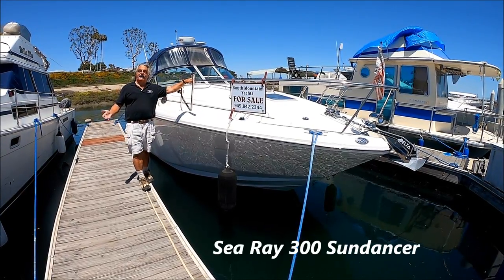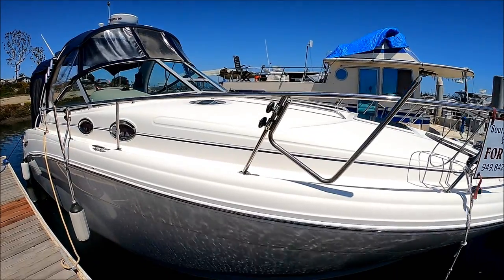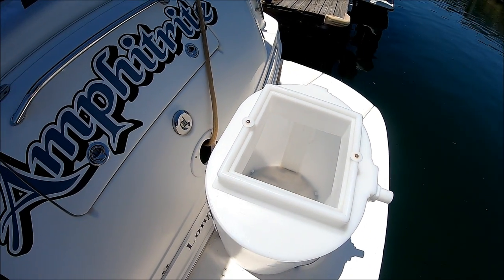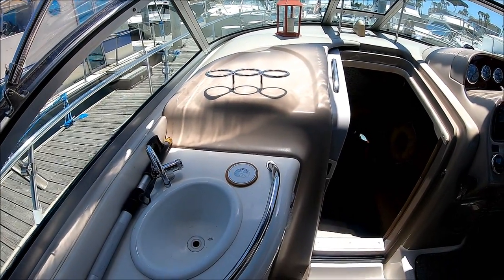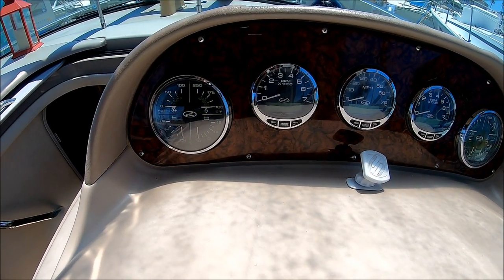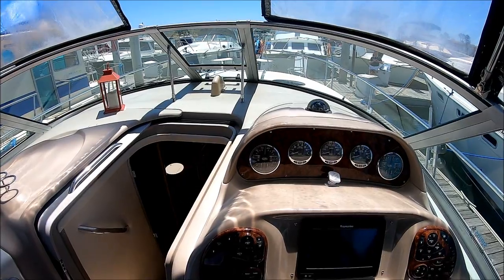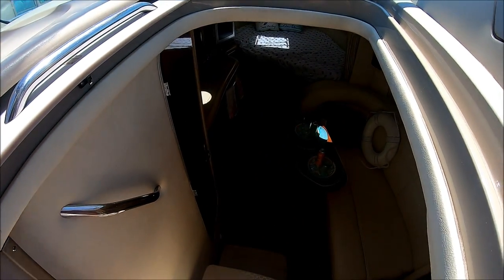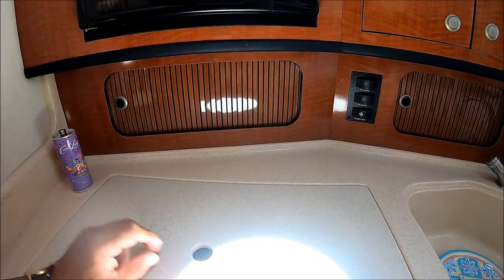Sea Ray 300 Sundancer by South Mountain Yachts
Want to see a great family cruiser? Then check out this 2005 Sea Ray 300 Sundancer with a classic white hull and blue Camper Canvas videoed by South Mountain Yachts.There’s plenty of room for family, friends and almost anything you care to bring on board this sleek Sea Ray 300 Sundancer. Thanks to the twin 350 Mag MPI and Brave III drives you’ll have no trouble leaving your daily routine at the dock as you enjoy hours of relaxing fun on the water. For extended excursions, this stylish cruiser with its bold, profile offers plenty of sleeping room for 5. The forward Island bed is easy to access with the side steps and has a curtain for privacy. There is a large mid cabin which can be used as a conversation pit and doubles as an over sized bed with privacy and additional storage. The galley features a full complement of appliances along with both upper and lower storage for all needed stores. For entertainment, there is Bluetooth Clarion Stereo , a DVD Player and a salon tv.
The cockpit features U Shaped seating with a cocktail table which can be lowered for a sun pad, a wet bar with refrigerator and sink.  Access to the foredeck is via the side walkways: you'll feel secure with the grab rails as you move to a the large area, which may be the best lounge spot on the whole vessel!
We sell Boats! And are always ready to list and sell yours. for lots of photos, full specs and current inventory.
Be sure to check out all of our videos on the SMY YouTube channel.